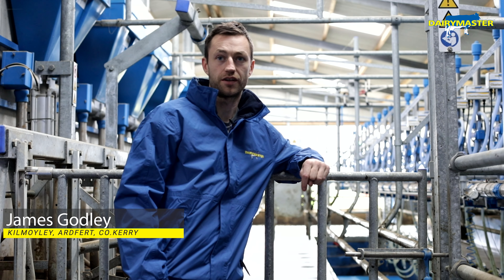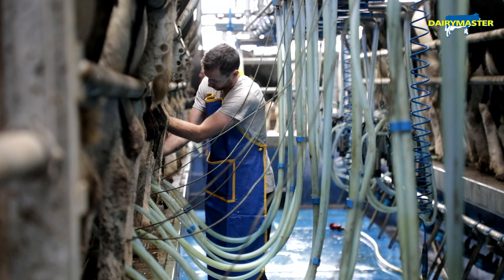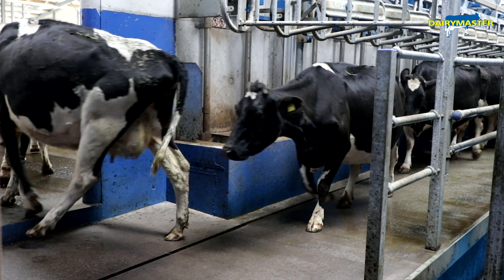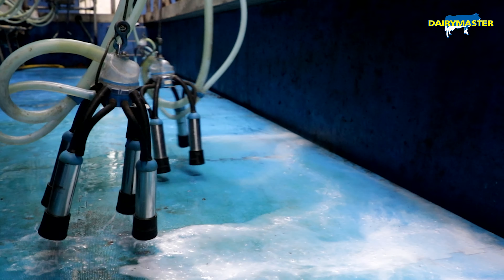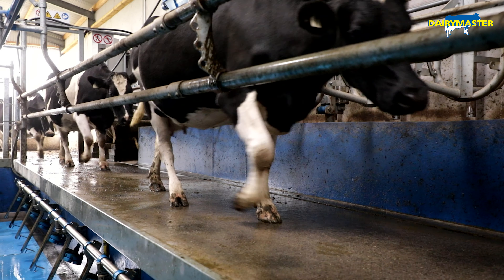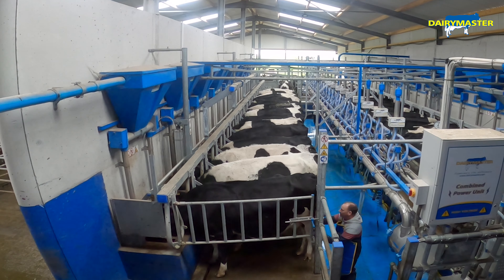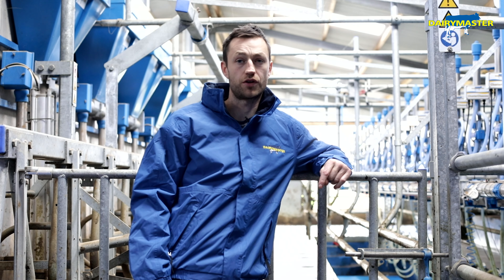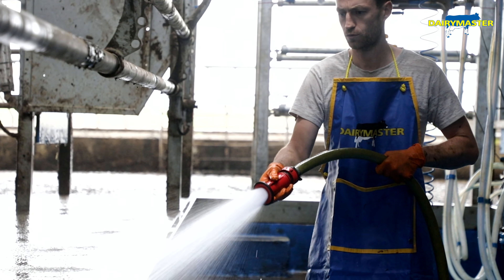Within a week everything was done!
Hear what James Godley has to say about their recently installed Dairymaster 20-unit Swiftflo Swing Parlour!

-What do you think of this?

 / dairymaster

0:00 Intro
0:33 Swiftflo Swing Parlour
0:53 Installation
1:12 Cluster Cleanse
1:27 Commander
2:05 Swiftcool Milk Tank
2:50 Service